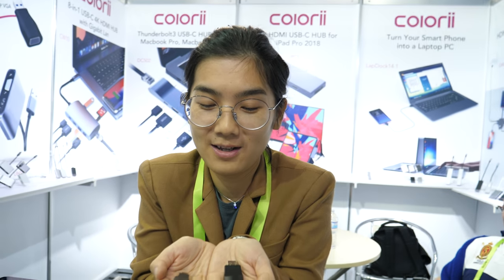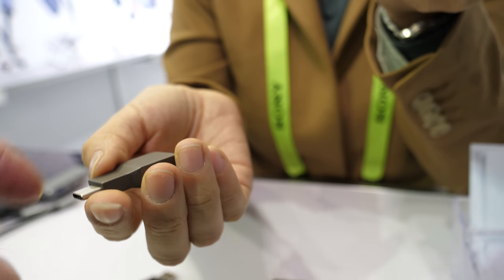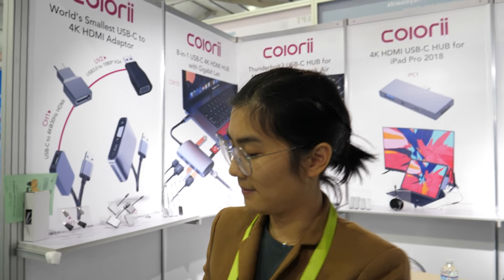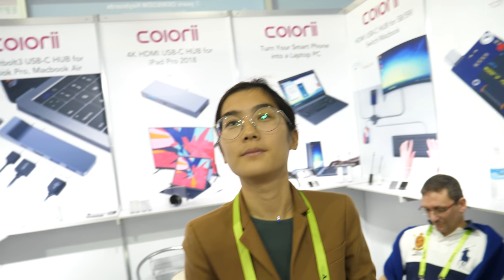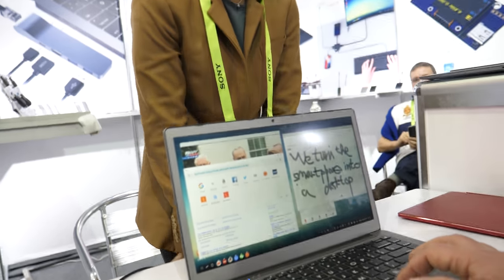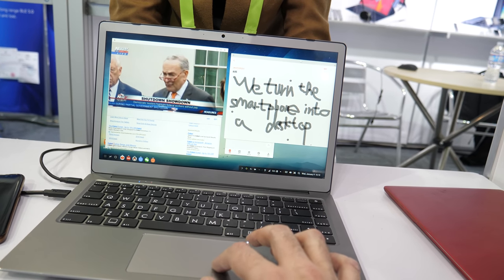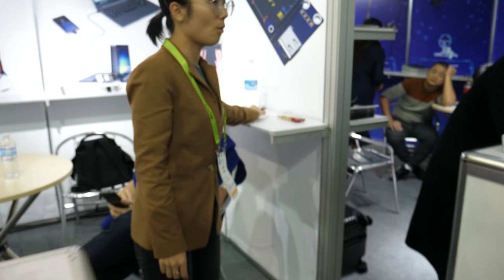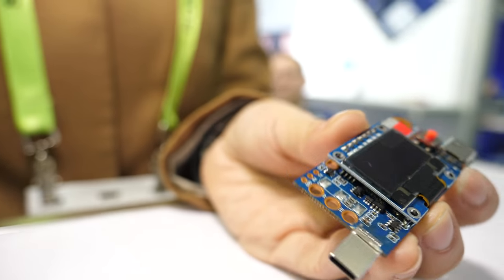Colorii $4 USB-C to 4K HDMI adapter, Lapdock at CES 2019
Colorii CH1 is the world's smallest USB Type C to 4K 30Hz HDMI adapter, it works with phone or laptop. Colorii also shows USB 3.0 to VGA adapter, USB 3.0 to HDMI/VGA dual display adapter, USB 3.0 to HDMI/DVI adapter and more at Colorii's CES 2019 booth. Colorii also shows the Lapdock project which is now as a working sample crowdfunding starting at $100

Distributors can contact Colorii for distributor prices here:
Gennie Peng, Sales Manager